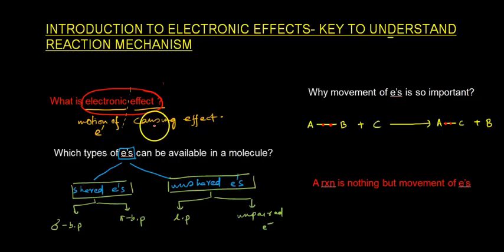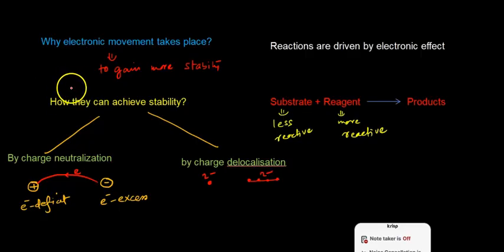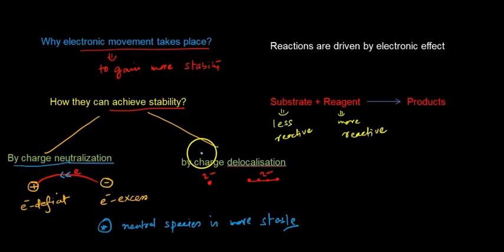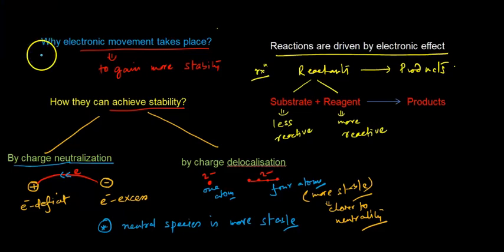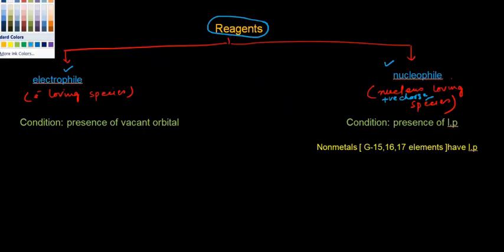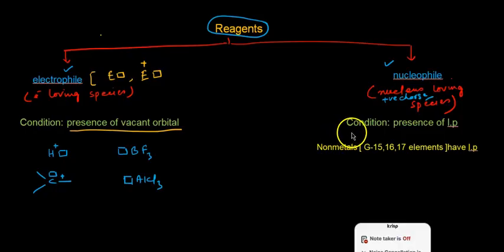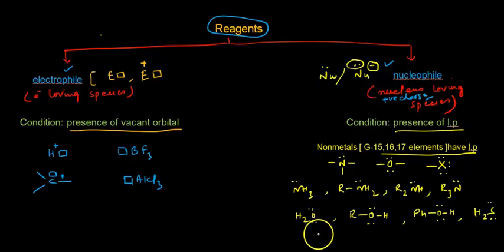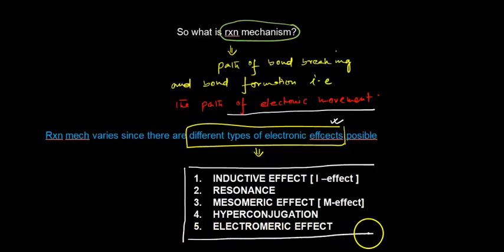Introduction To Electronic Effects- A Key To Understand Organic Reactions I JEE/NEET -CHEMISTRY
Organic Chemistry feels difficult because most students never understand the foundation — Electronic Effect.

In this series of  lectures, we build the concept of Electronic Effect from absolute basics and connect it directly to organic reaction understanding. If you are preparing for JEE (Mains & Advanced), NEET-UG, BITSAT, VITEEE or Class 11/12 Board exams (CBSE/ISC/State Boards), this is where your organic chemistry preparation should begin.

In this series, you will learn:

• What is Electronic Effect?
• Why reactions happen in Organic Chemistry
• Inductive Effect (+I, –I) explained clearly
• Resonance Effect basics
• Stability, acidity & reactivity trends
• How JEE/NEET frame questions from this topic

This is not rote learning.
This is concept building from scratch to advanced level.

No drama. Only Chemistry.

If you want strong fundamentals in Organic Chemistry and better problem-solving ability in competitive exams, this lecture is for you.

• Concept clarity
• PYQ discussions
• High-level problem solving
• Assignments & revision modules

Let’s build Organic Chemistry the right way.@chemistrywithRudra

electronic effect
electronic effect jee
electronic effect neet
electronic effect class 11
electronic effect class 12
introduction to electronic effect
inductive effect
resonance effect
+I effect
-I effect
mesomeric effect
organic chemistry basics
organic chemistry for jee
organic chemistry foundation
organic chemistry full lecture
jee mains chemistry
jee advanced organic chemistry
neet organic chemistry
class 11 chemistry jee preparation
class 12 chemistry neet preparation
chemistry for backbenchers